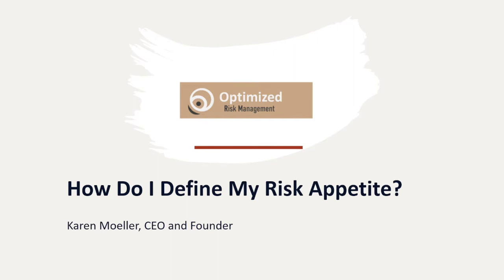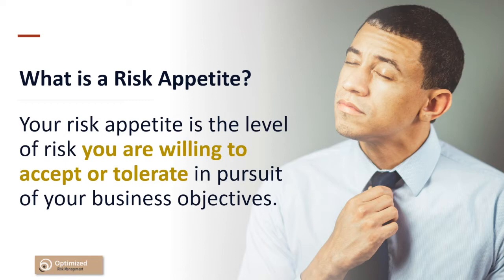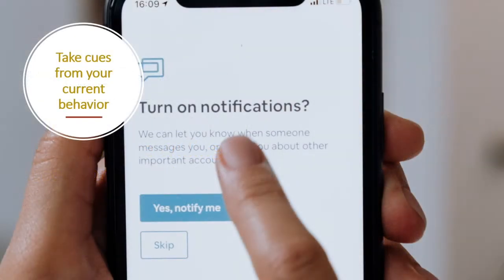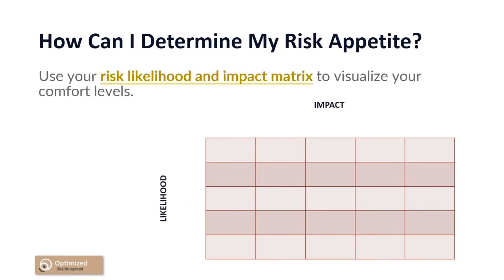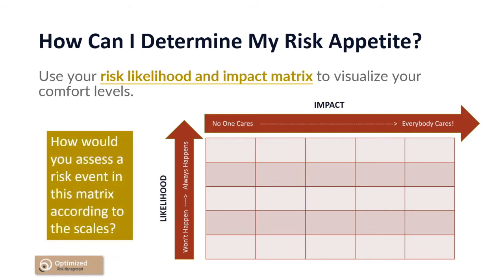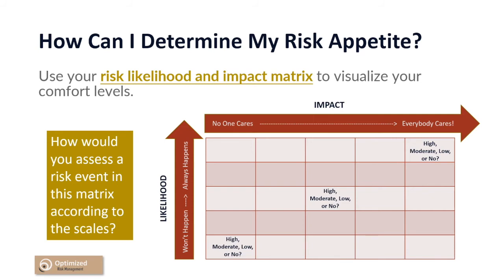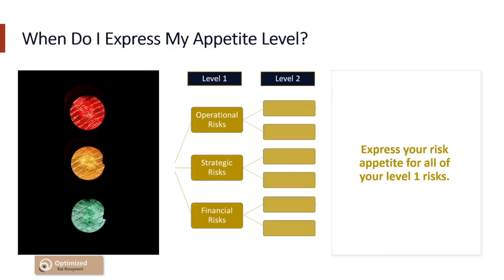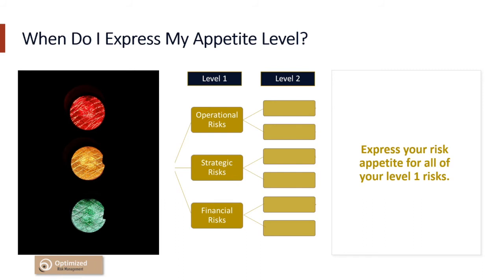Determining Your Risk Appetite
In this video, we explain what is a risk appetite and show you how to use your risk matrix to determine your risk appetite levels.

We recommend that you use this tool to create your risk matrix

for more guidance on risk management techniques.

We would be delighted to be able to periodically provide you with helpful risk management advice.